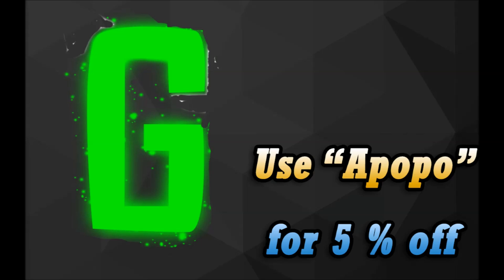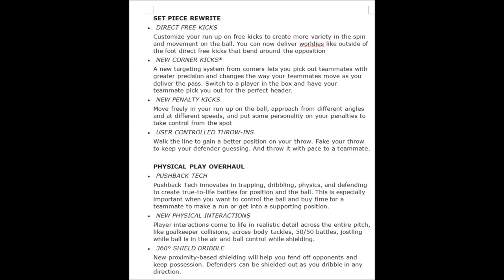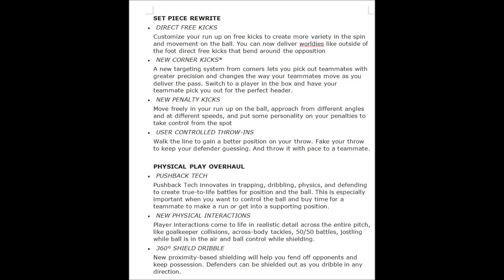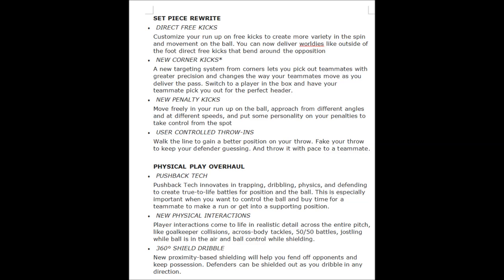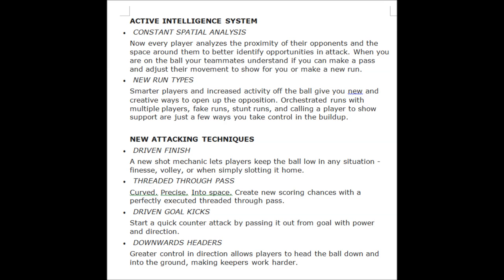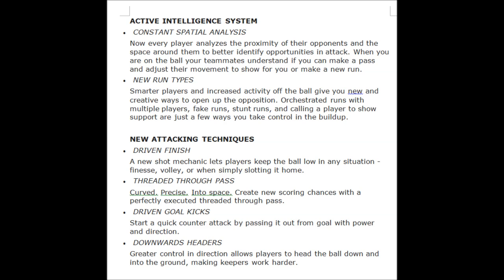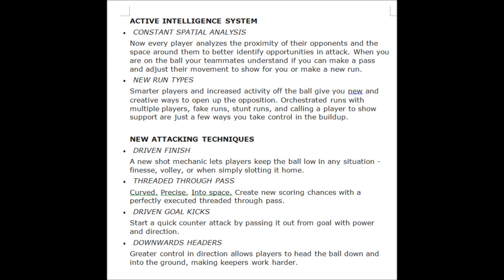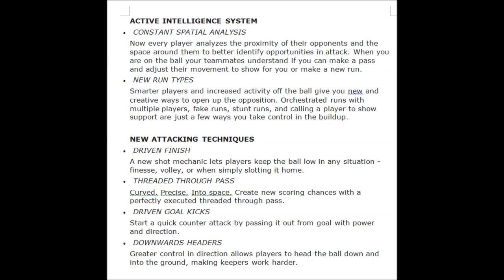FIFA 17 - Confirmed Implements!!!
Welcome back ma dudes to another vid. Today I'm talking about the confirmed implements that we are going to have in fifa 17. Hope you guys enjoy and found this video helpful.